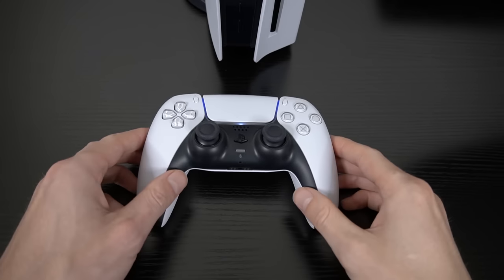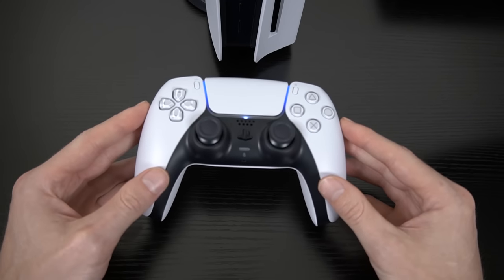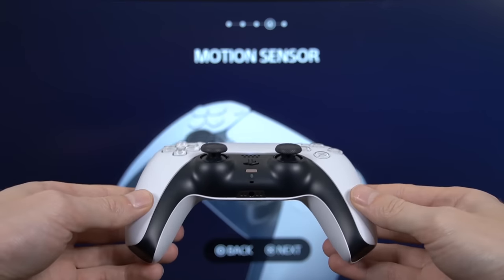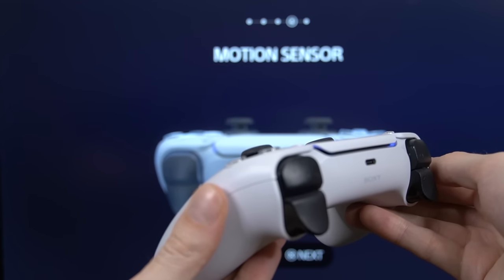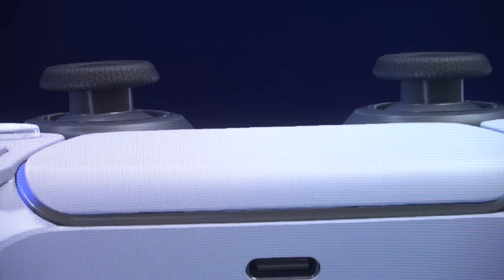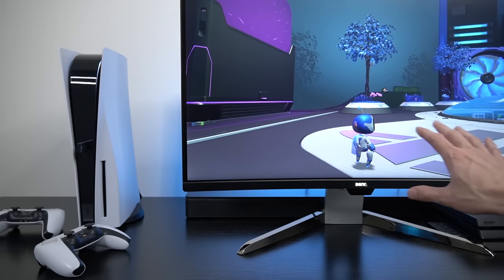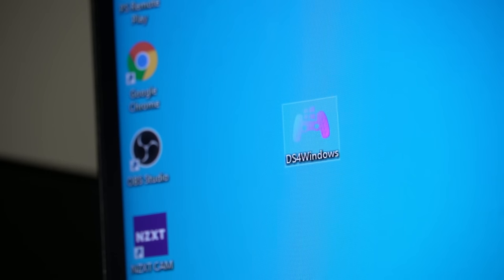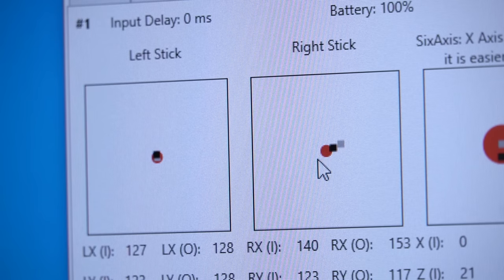Check your PS5 controller for this very common issue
Here's how to check if your PS5 controller has the analog stick drift problem.. There are 3 ways to test your Playstation 5 controller for stick drift. This very common issue! I show you step-by-step easy